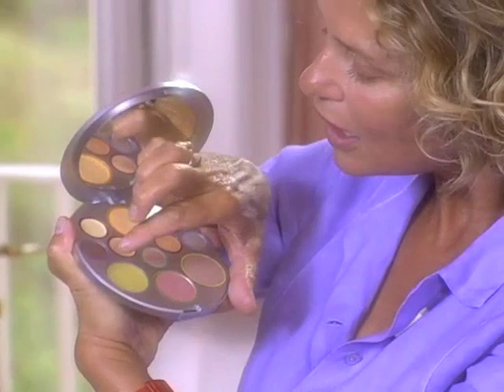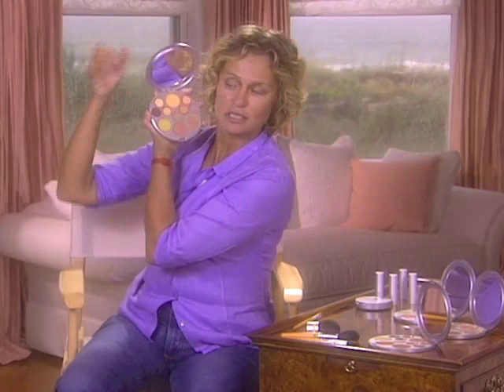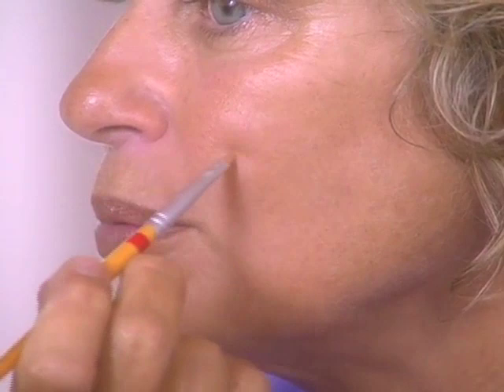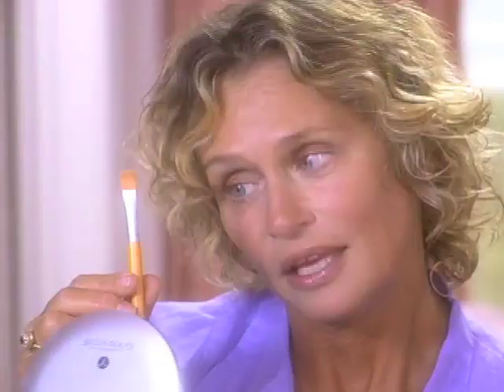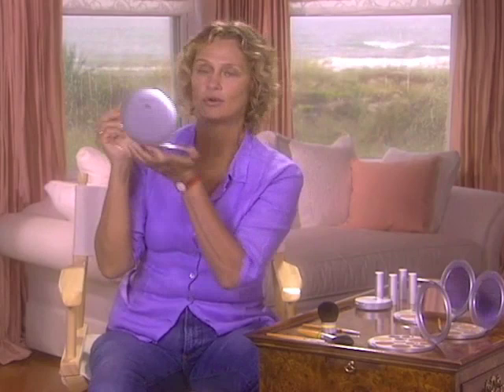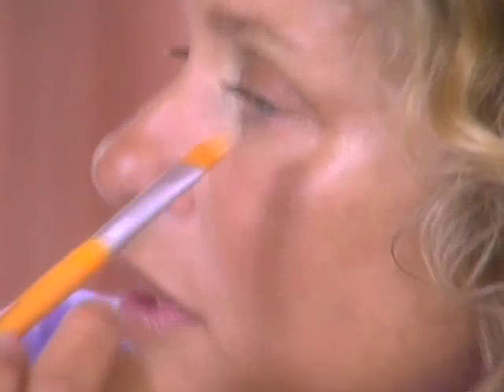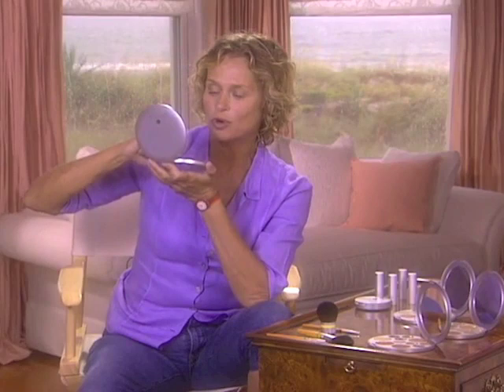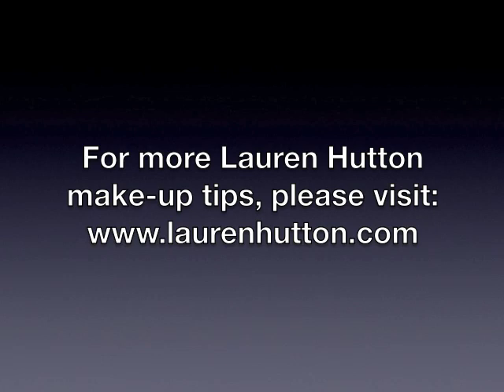Lauren Hutton Make Up Tips!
When I returned to modeling at 46, I began researching and even mixing and blending my own products to enhance my features instead of masking them - with lightweight, sheer, shimmer - free formulas. The result is professional makeup, different from anything you've ever tried.